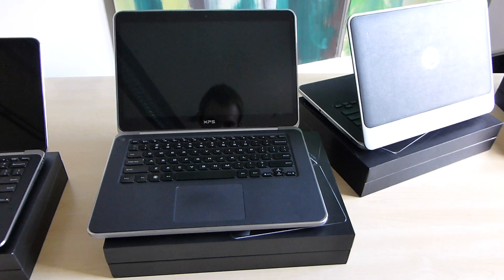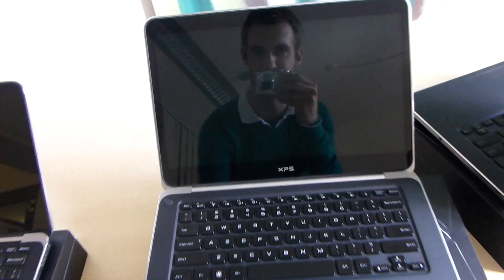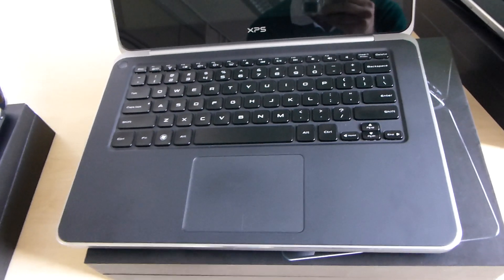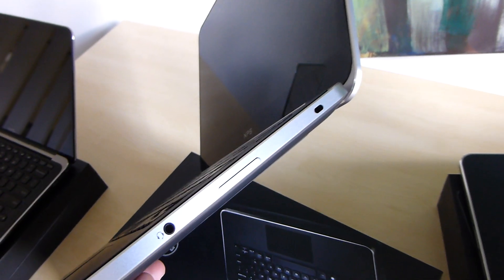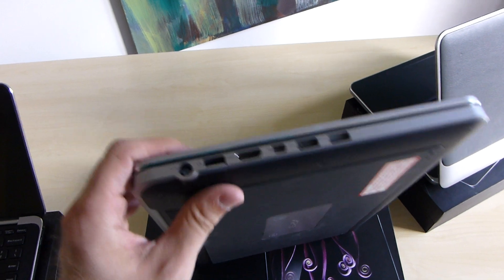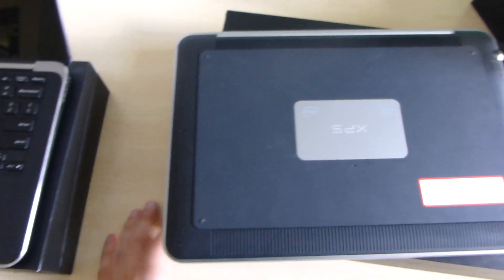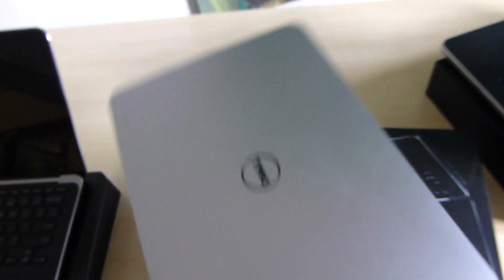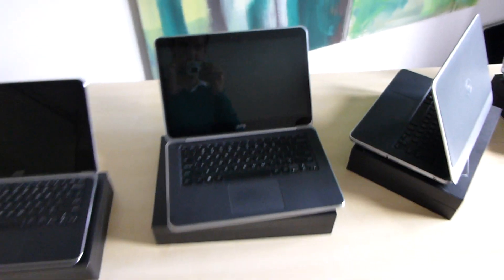Dell XPS 14 Ultrabook Hands On